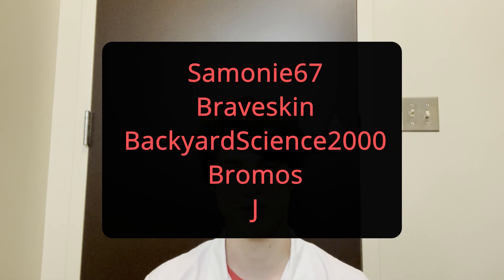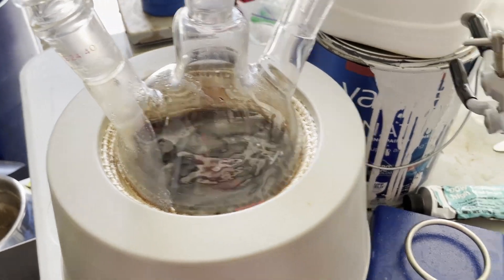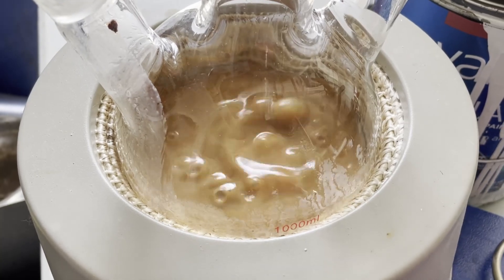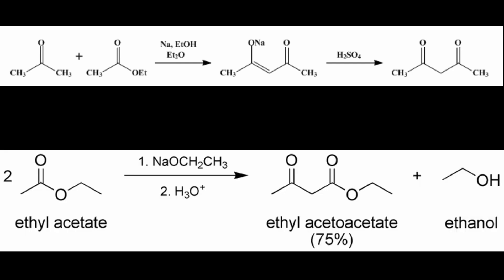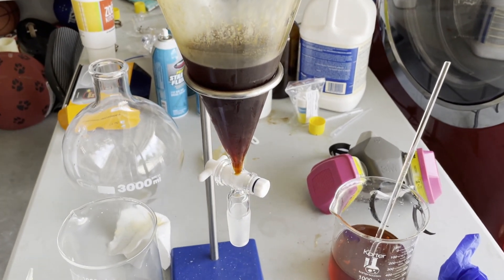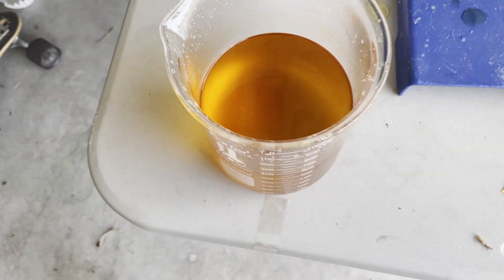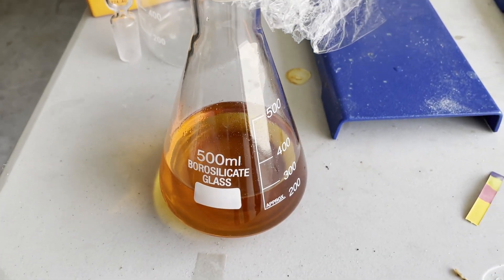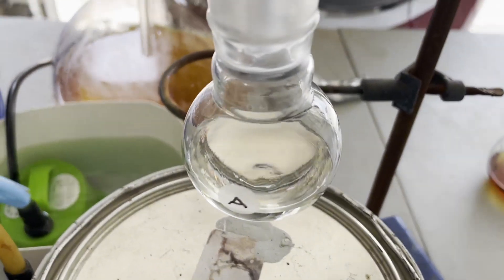Making Acetylacetone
I finally make this video

Patrons (10+ dollars):
Samonie67
Braveskin
BackyardScience2000
Bromos
J

Patrons (3+ dollars):
Liam
Leon
Explosions&Fire
KW PC UNOFFICIAL
ovsk
Terry Witt
nnoskovsky

BYS2K's CashTag ID:
$backyardscience2000

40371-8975